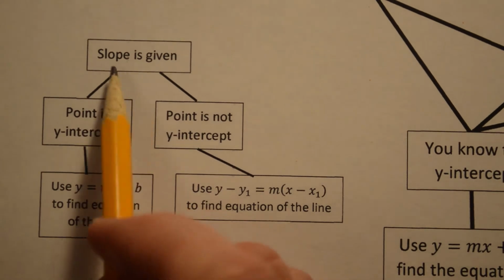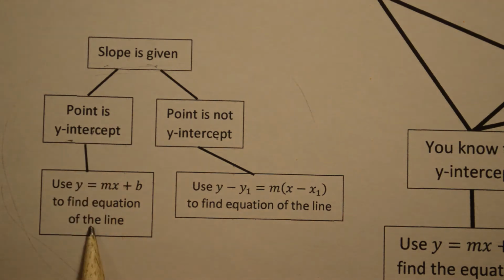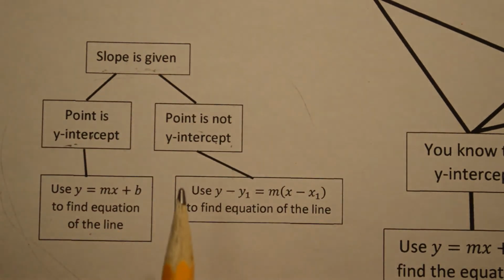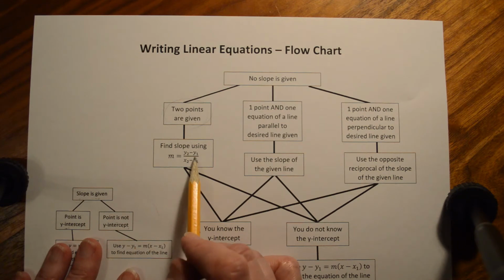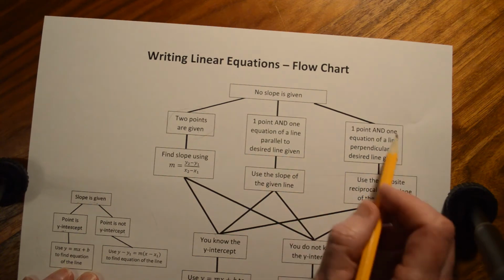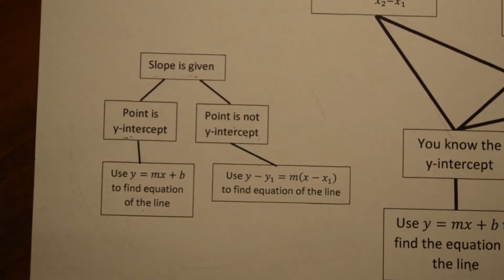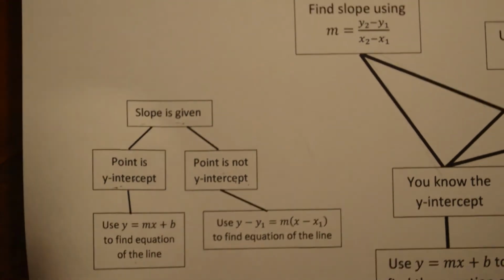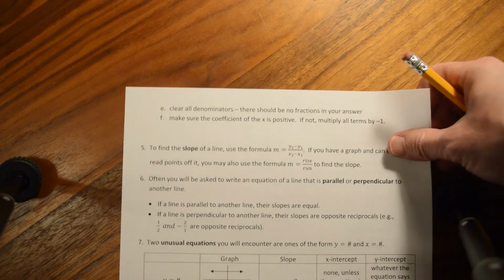geometry writing equations packet problems 16 27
Around minute 6, I subtract 30 from 112 and get 182 instead of 82.  The final answer should instead be 5x-16y = -82.